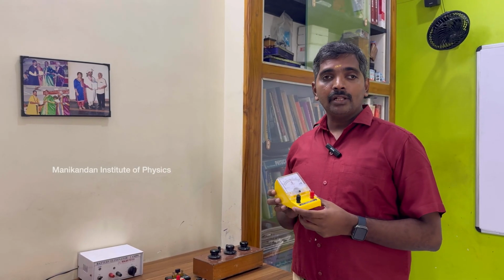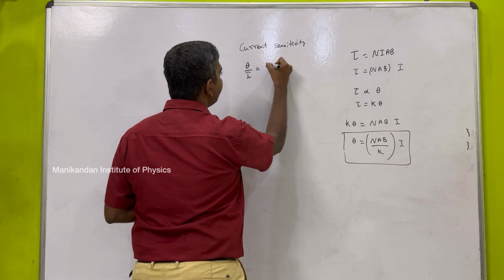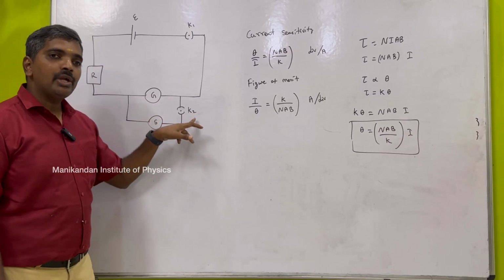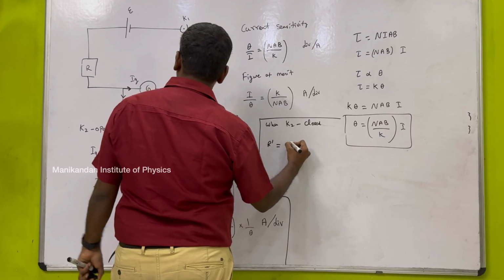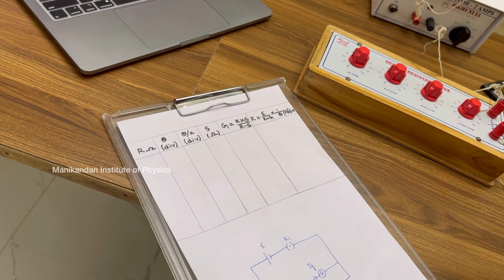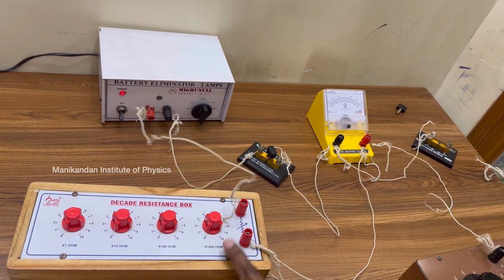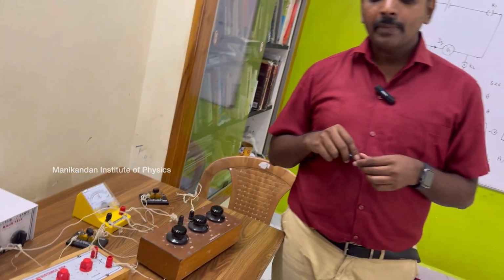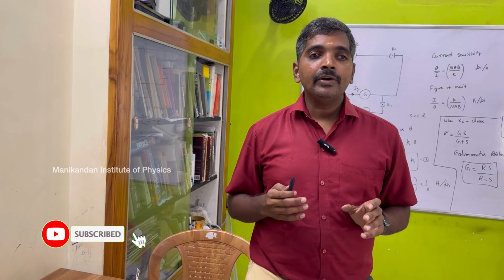Figure of Merit and Resistance of a Galvanometer by Half Deflection Method | 12 Physics Practicals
Chennai.